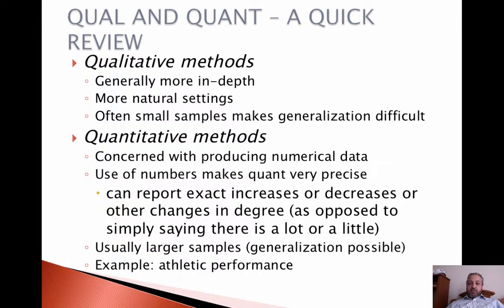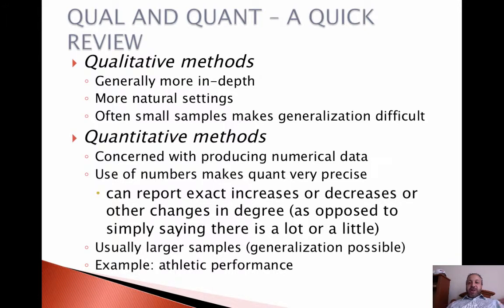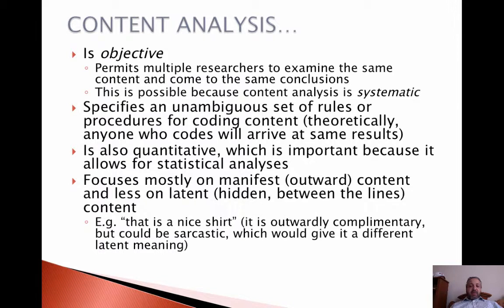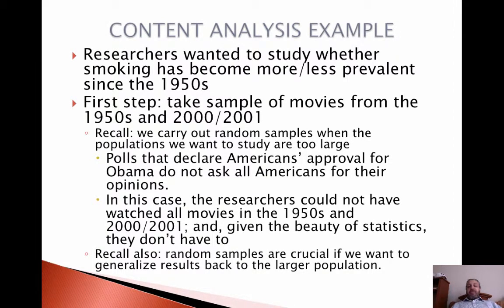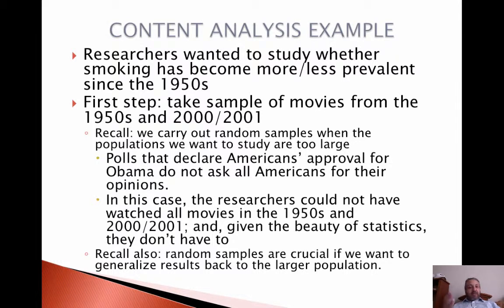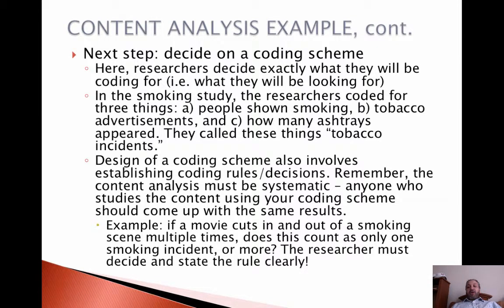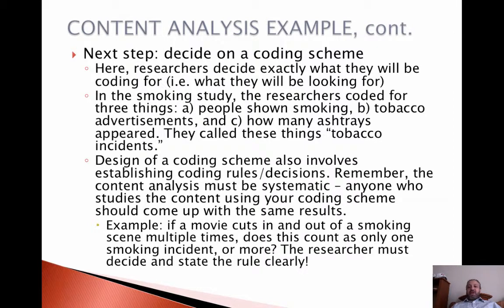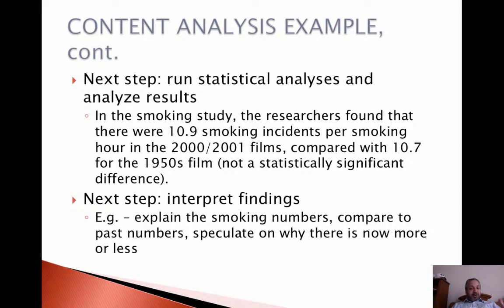Lesson5_Part1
Table of Contents:

00:04 - CONTENT ANALYSIS
01:48 - QUAL AND QUANT – A QUICK REVIEW
08:06 - CONTENT ANALYSIS OVERVIEW
12:03 - CONTENT ANALYSIS…
14:34 -  CONTENT ANALYSIS EXAMPLE
16:33 -  CONTENT ANALYSIS EXAMPLE, cont.
19:24 - CONTENT ANALYSIS EXAMPLE, cont.
23:22 - CONTENT ANALYSIS EXAMPLE, cont.
24:55 - CONTENT ANALYSIS EXAMPLE, cont.
26:36 - NOTE ON STATISTICAL SIGNIFICANCE